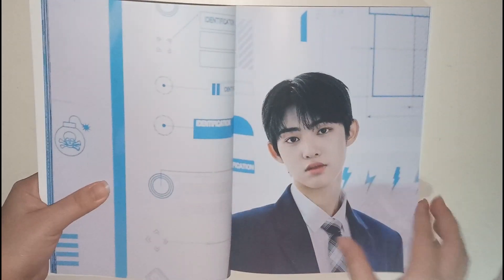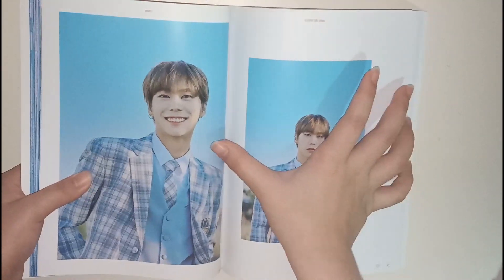Unboxing BAE173 first mini album: Intersection Spark 🌠🌠(An extremely lucky unboxing!!)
I never thought I would pull what i pulled in this album like I'm just amazed also pardon my confusion of the members as I'm still learning their names since its their debut!!

Ngl i did consider collecting ot9 but i'm going to hold that thought for now :D